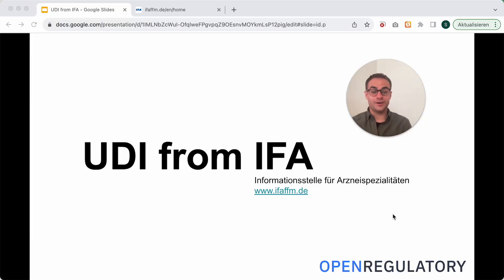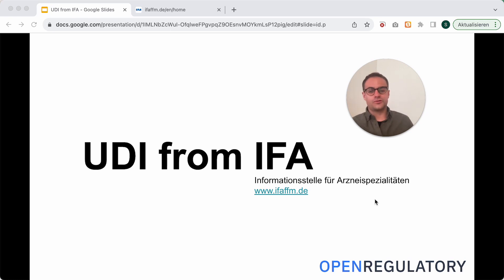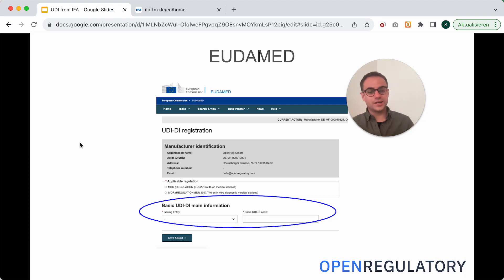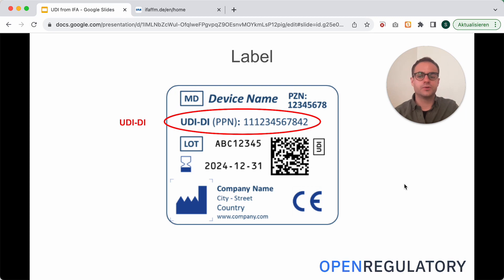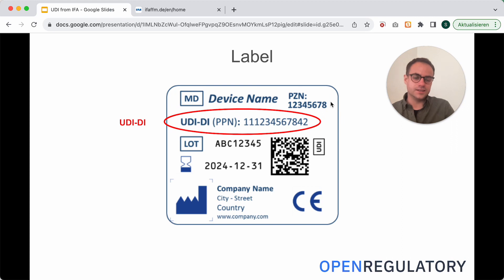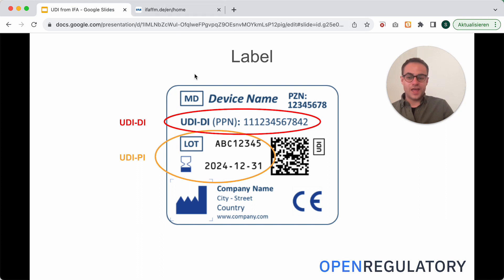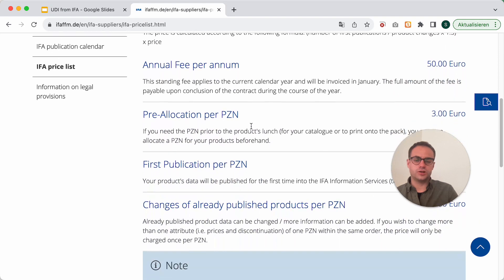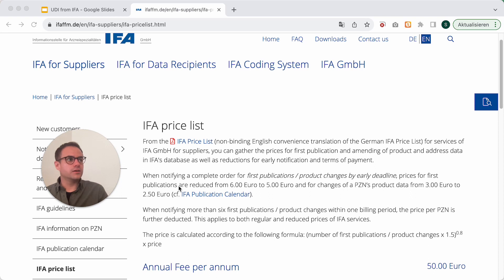Creating a UDI For a Medical Device at IFA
Getting a Unique Device Identifier (UDI) for your medical device is complicated. One of many problems is that you have to select a provider which "sells" you the UDI (it's about as shady as it sounds).

There are a few providers on the market, and IFA is another one (we already talked about GS1 in another video). While you only have select one (no need to bother with both!), we've still gone through the process of getting a UDI with IFA, too, so you can pick and choose whatever provider you prefer.

The full course on UDIs for medical devices is part of our Wizard, which is a complete video course for you to get your medical device certified. Check it out here: